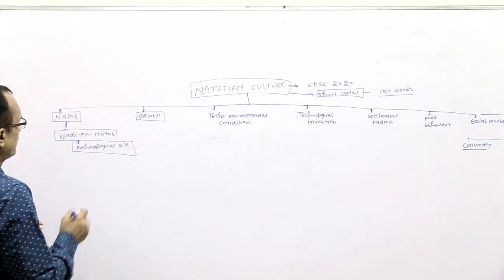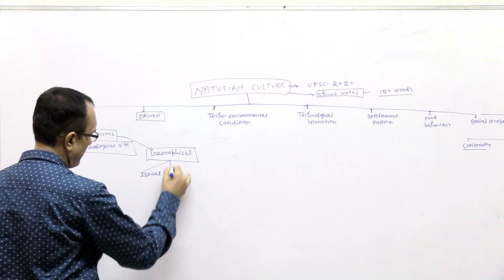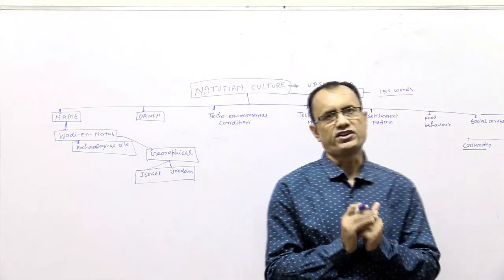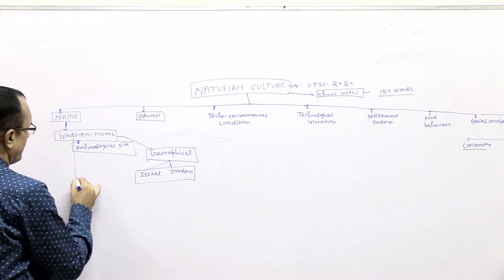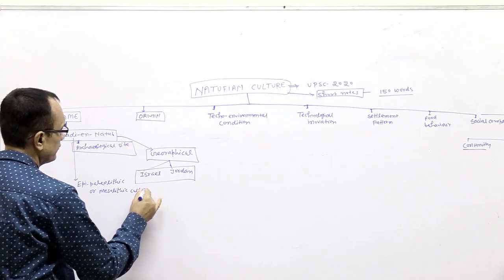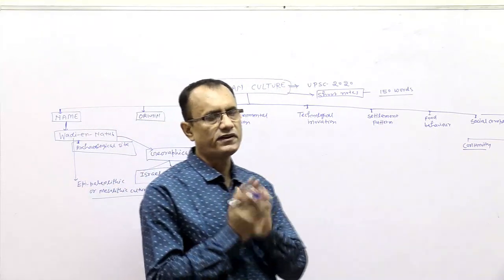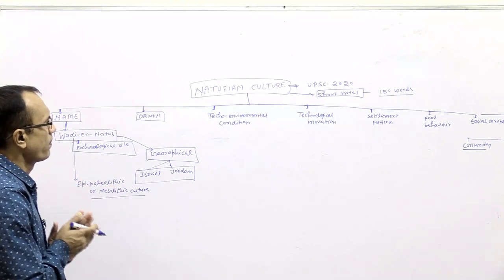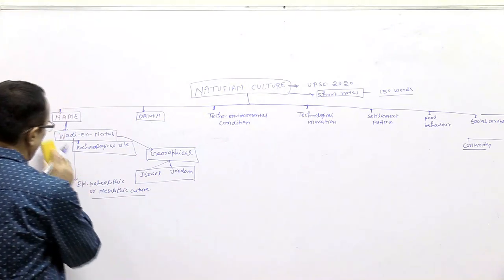ANTHROPOLOGY(OPTIONAL)IAS\UPSC(MAINS)2020-QUESTION-ANSWER-NATUFIAN CULTURE BY KRISHNA SIR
KRISHNA'S IAS IS  THE BEST INSTITUTE FOR ANTHROPOLOGY IN INDIA.WE PROVIDE OFFLINE & ONLINE CLASS FOR ANTHROPOLOGY FOR IAS\PCS\BPSC\JKPCS\HPPCS\HPCS\WBPCS\OPCS ETC. EXAM IN BOTH ENGLISH & HINDI MEDIUM.